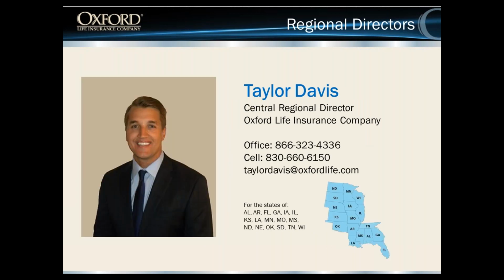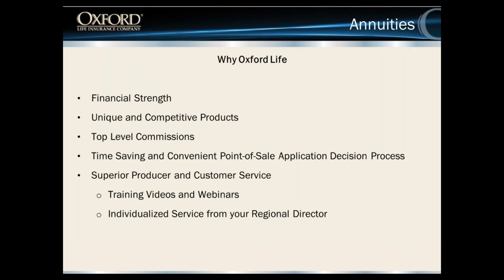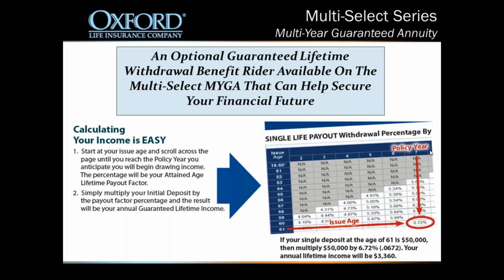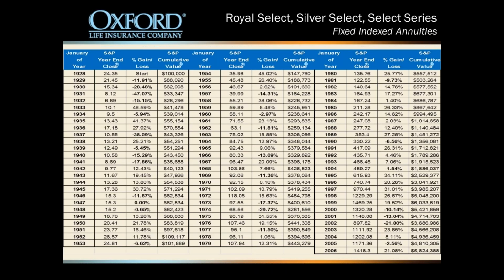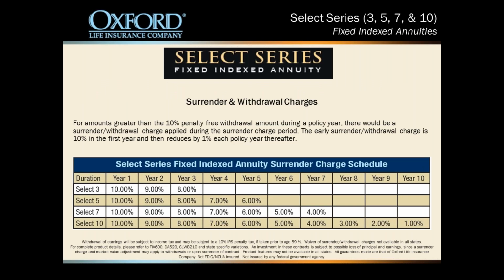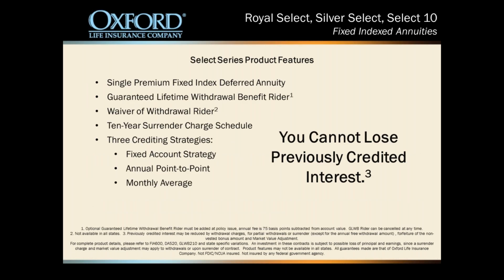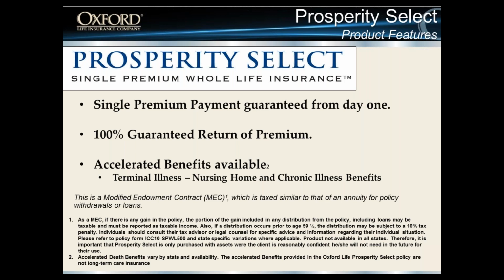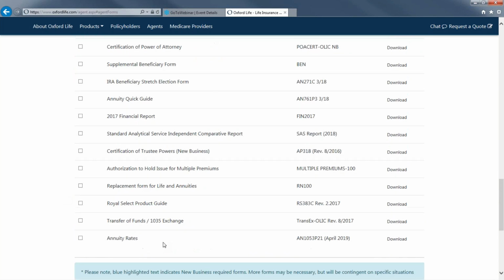Oxford Life - Annuity Products Webinar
Recorded May 8, 2019  - In this live webinar, Regional Director, Chad Knies, will guide you through Oxford Life's annuity products and their differentiating features.  We will cover our highly competitive Multi-Year Guaranteed Annuity as well as our series of Fixed Indexed Annuities, which offer a variety of bonus options and competitive Guaranteed Lifetime Withdrawal Benefit.  Please join us to learn how these annuity products can enhance your portfolio!